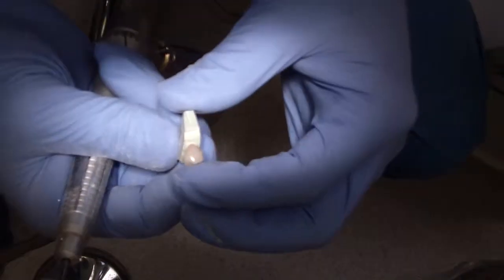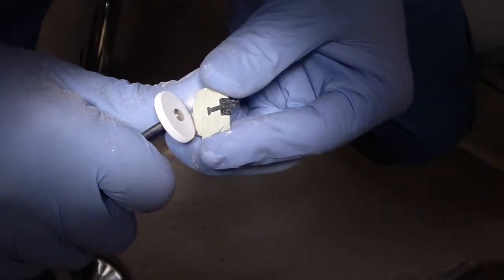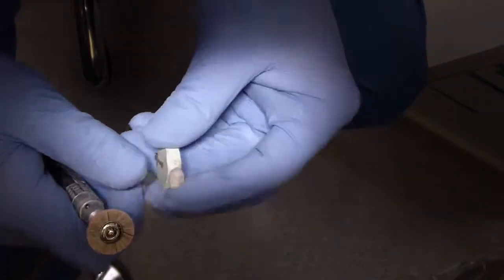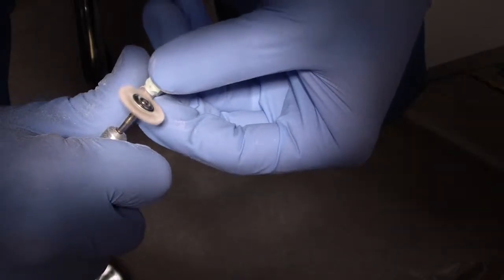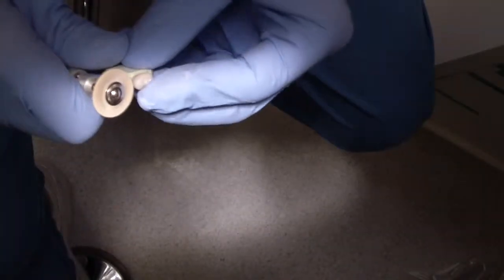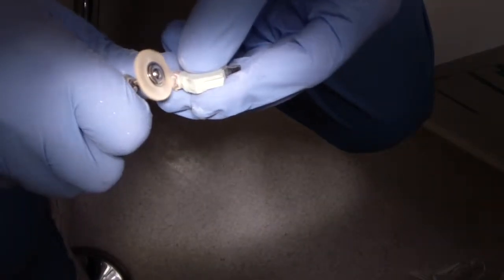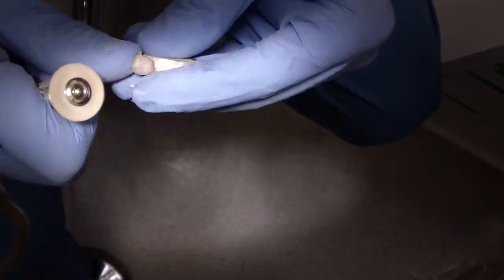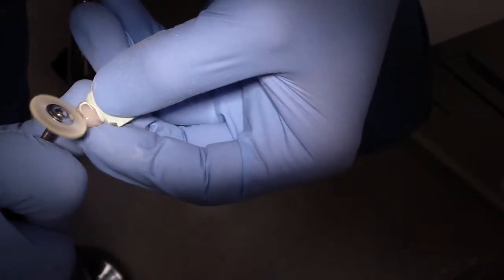Chairside Porcelain Crown Polishing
There are a million ways to polish porcelain.  I'm using a heatless stone and Diasheen (polishing paste).  I've contacted Axis dental, but they appear insensitive to the needs of dental students...